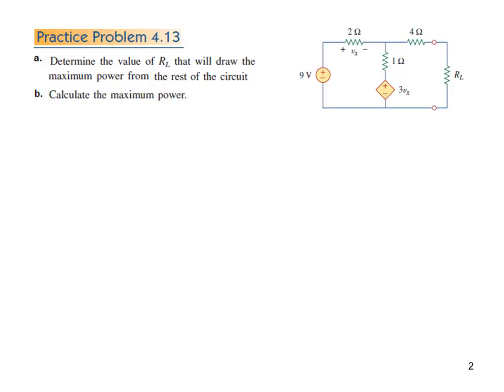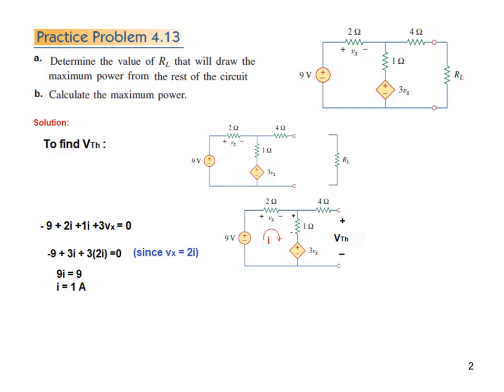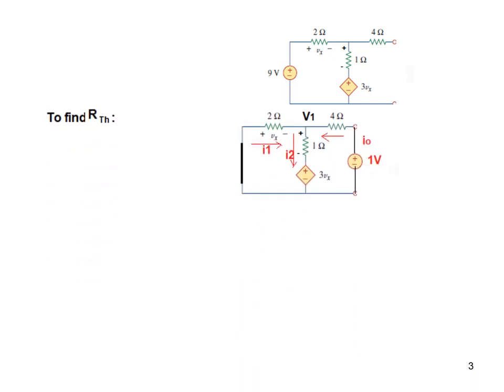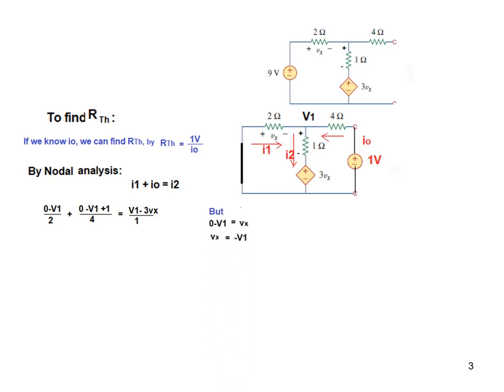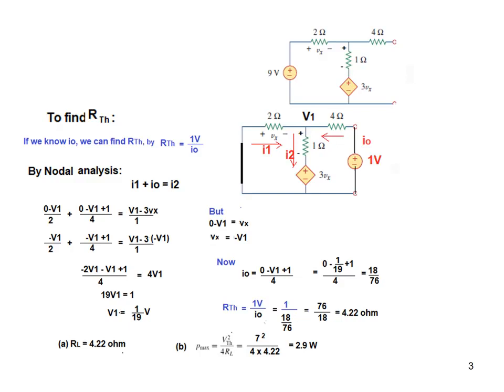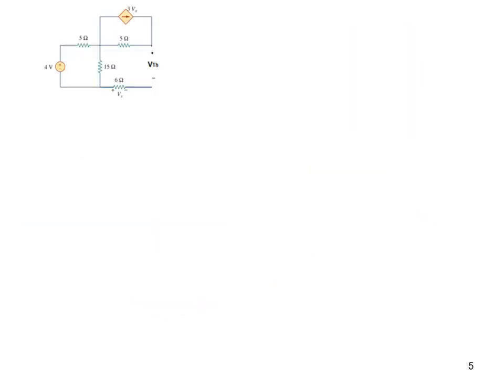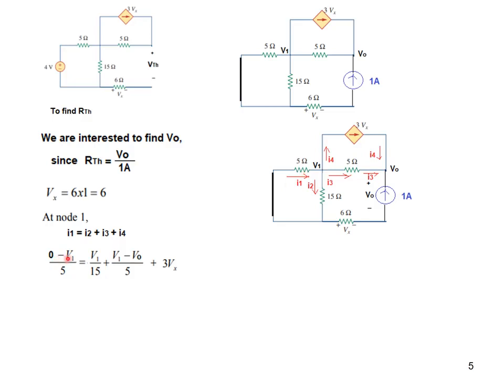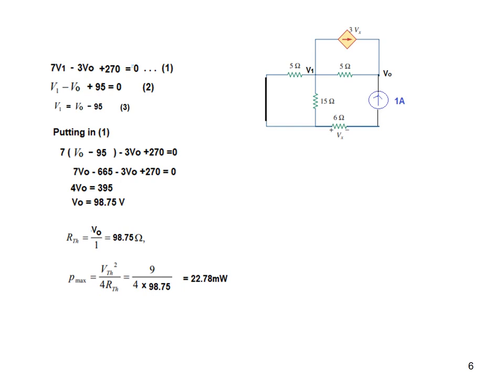March 28, 2022